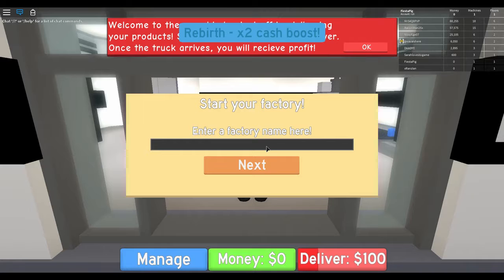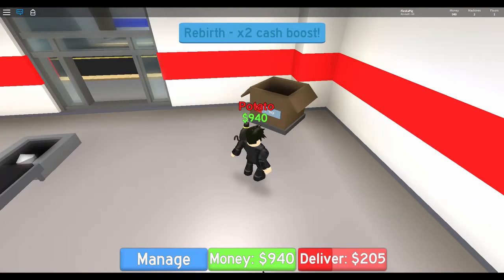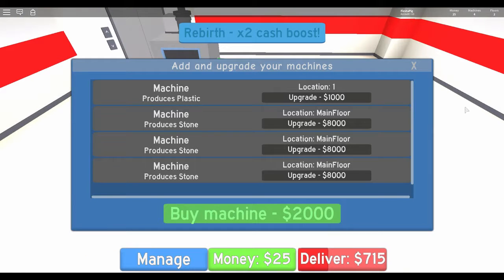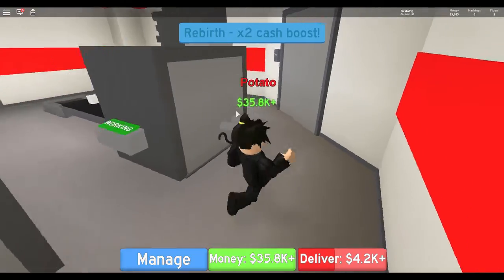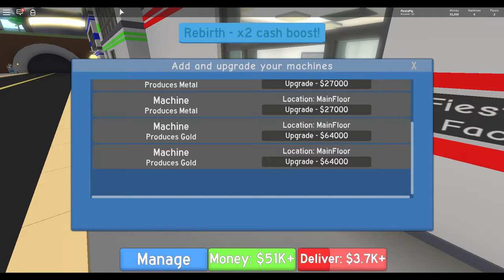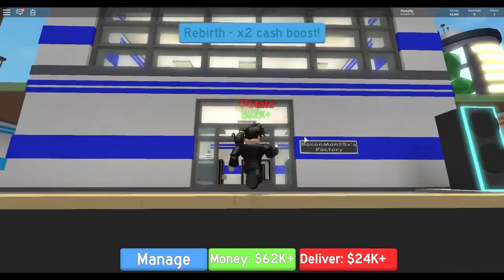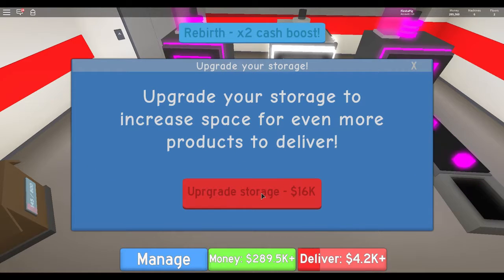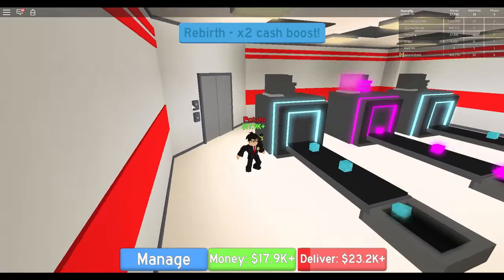Starting A Potato Factory!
You can build more than 11 floors I think...